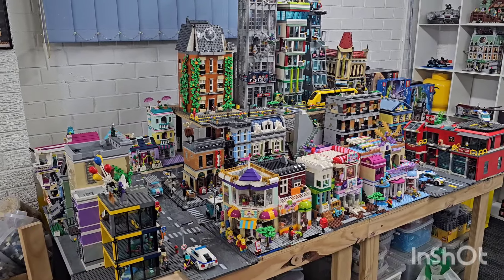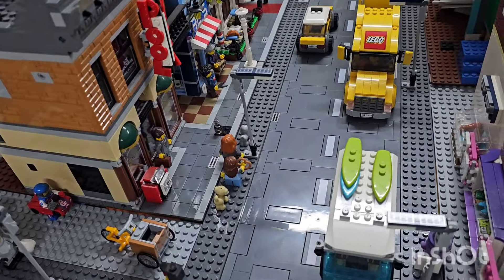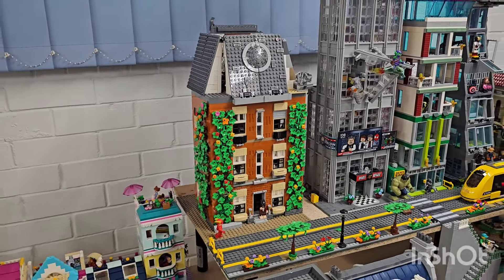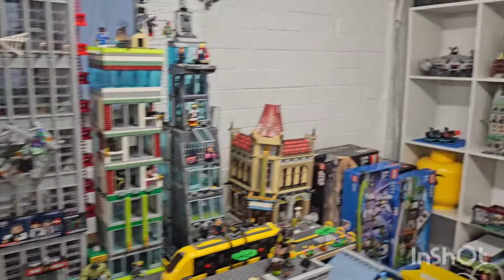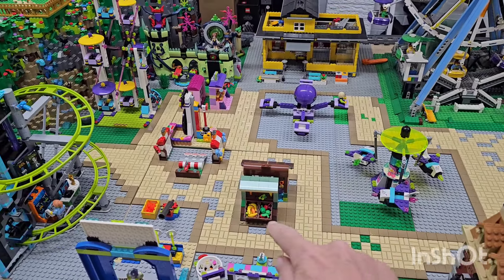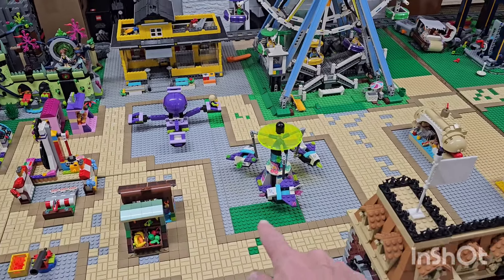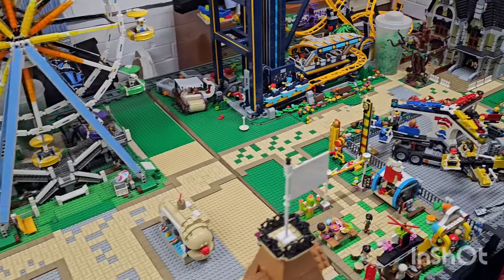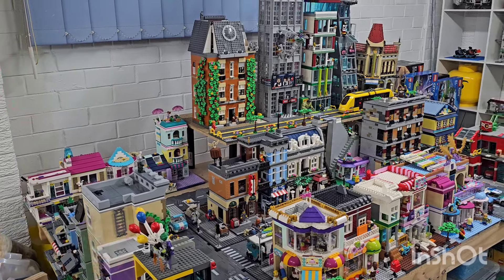A small Lego City update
Come and look at the latest Lego City update, I have updated the footpaths for the minifigures and added a few vehicles and some minifigures.  I have also added the new paths to the themepark.